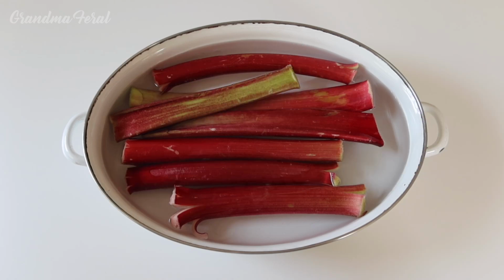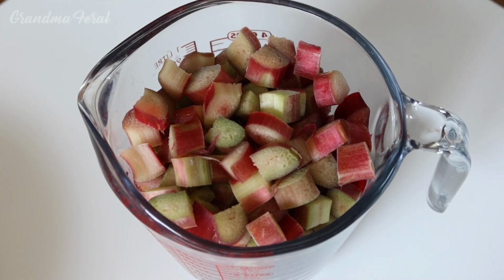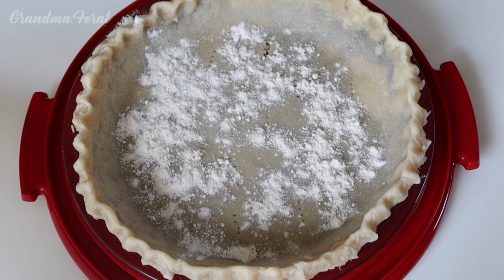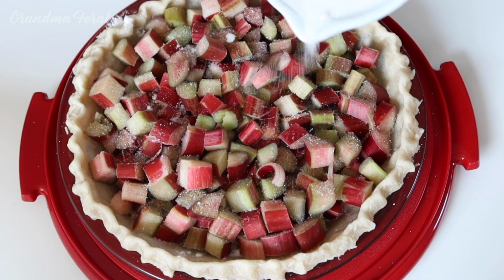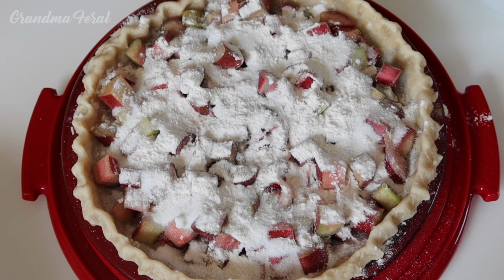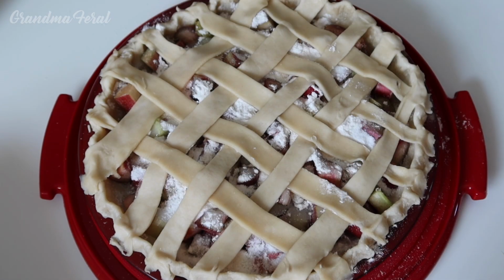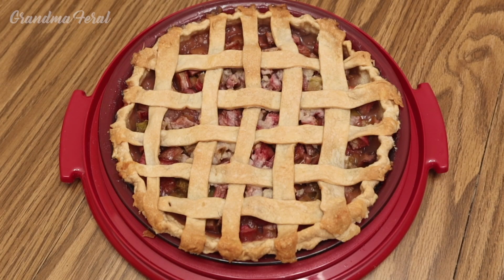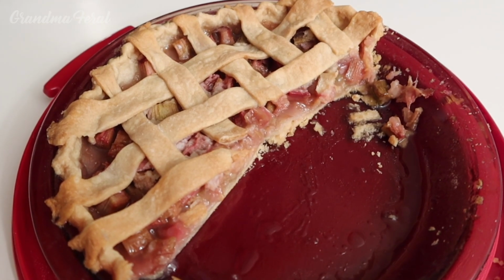Rhubarb Pie Recipe From 1921 * 100 Year Old Vintage Recipe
Grandpa made me a Rhubarb Pie for Mother's Day because he knows it's one of my favorite pies and I haven't had any since last summer. He used a recipe from 1921 that is over 100 years old.

Pie Drip Catcher on Amazon
Pie Shields on Amazon